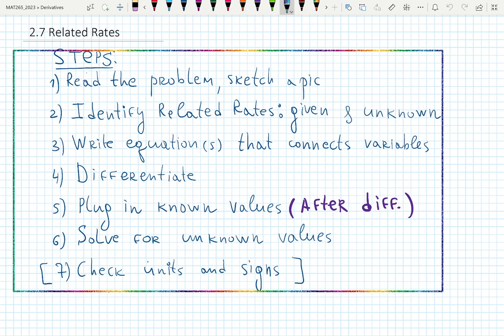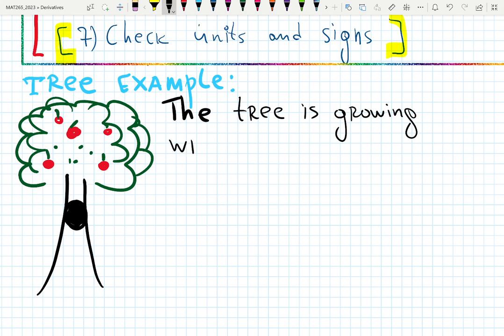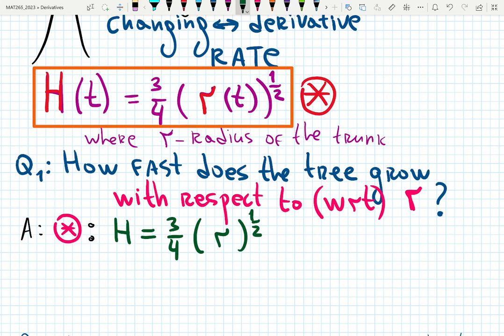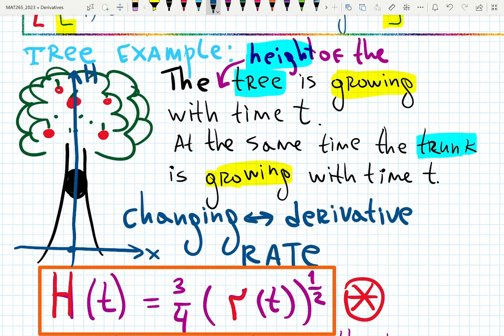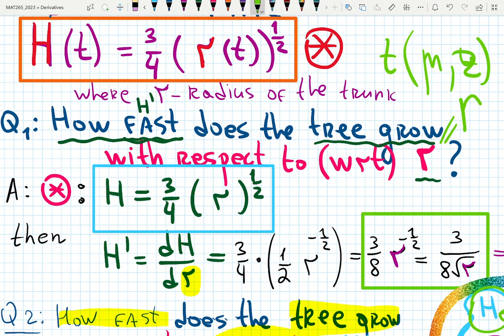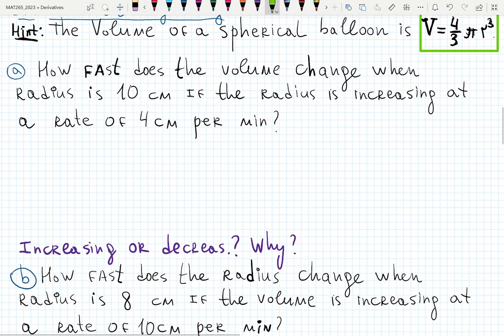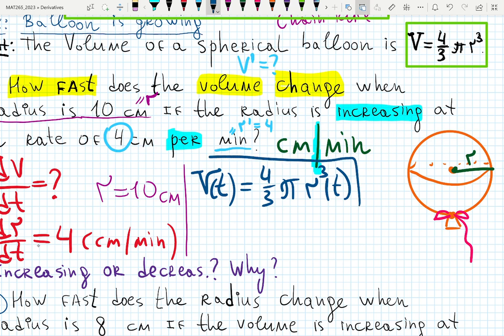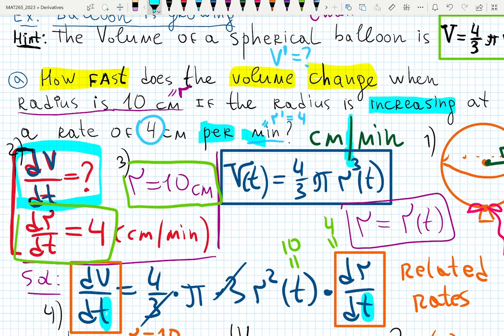2.7 Related Rates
a tree and balloon examples